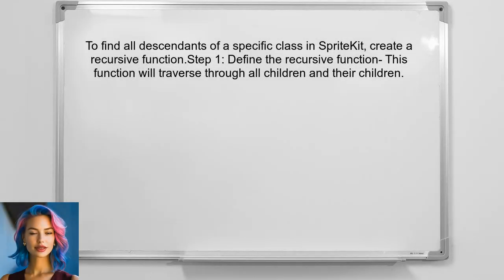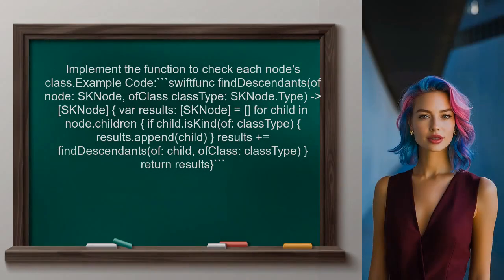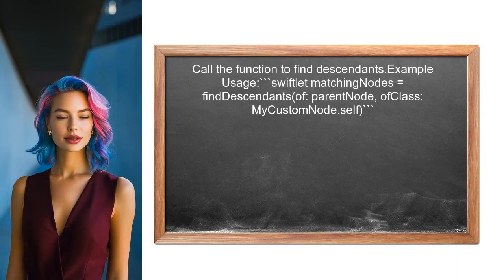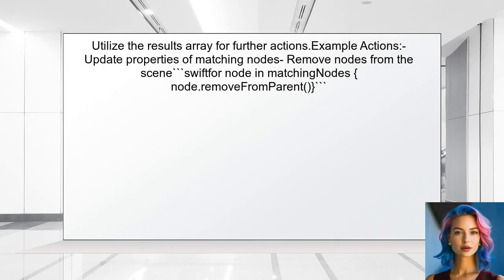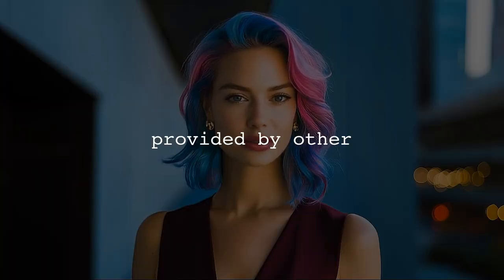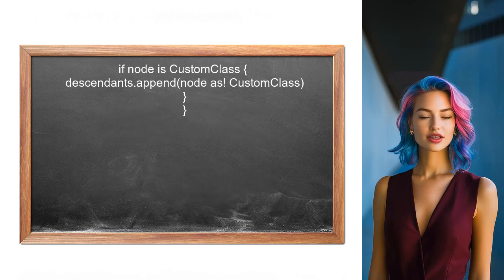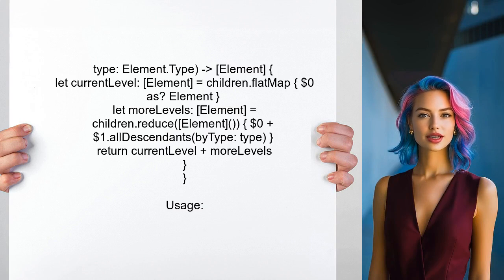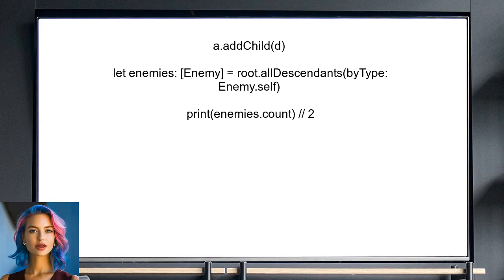SpriteKit: How to Find All Descendants of SKNode by Class Type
In this video, we dive into the powerful capabilities of SpriteKit, focusing on how to efficiently find all descendants of an SKNode by their class type. Whether you're developing a game or an interactive application, understanding how to navigate and manipulate your node hierarchy is crucial for optimizing performance and enhancing gameplay. Join us as we explore practical techniques and tips to streamline your SpriteKit projects!

Today's Topic: SpriteKit: How to Find All Descendants of SKNode by Class Type

Related to: spritekit, sknode, finddescendants, classtype, gamedevelopment, iosdevelopment, swift, spritekittutorial, sknodedescendants, programming, mobilegames, gamedesign, coding, appledevelopment, gameengine, object-orientedprogramming,